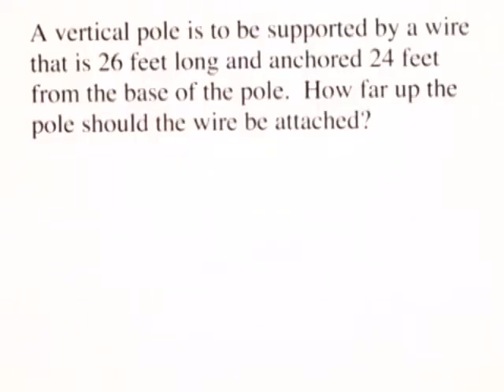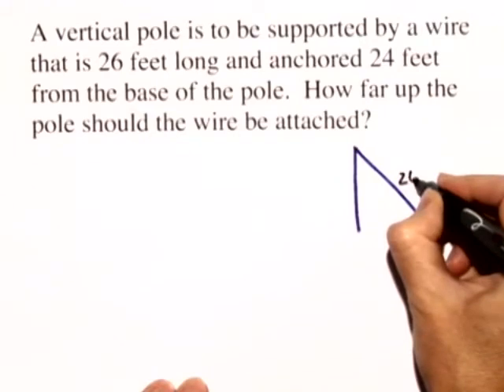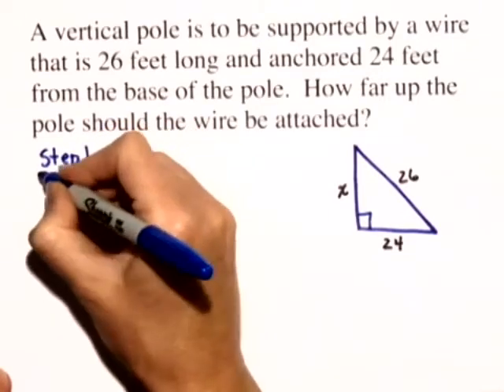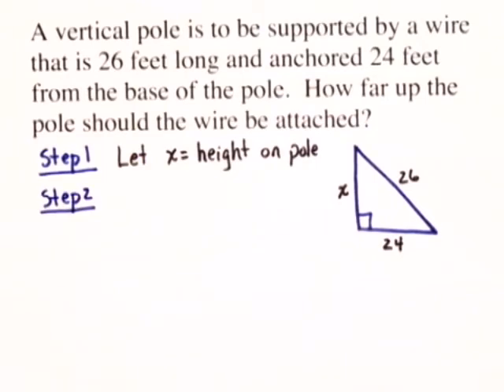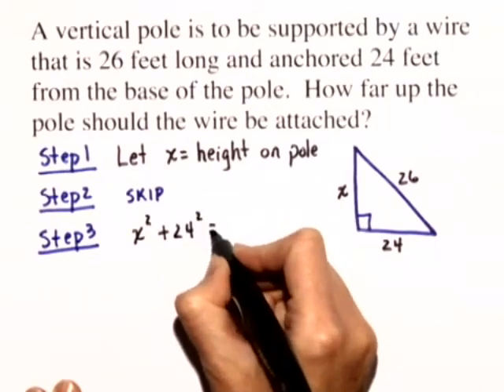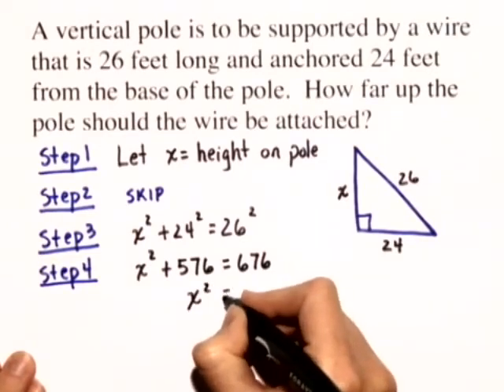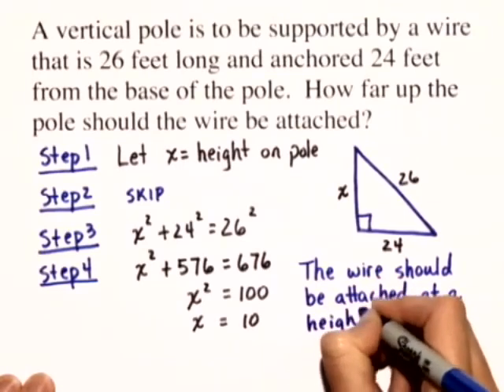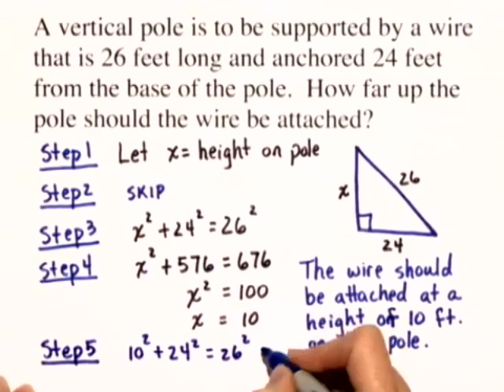Chapter Test Prep – Ch 1, Exercise 42